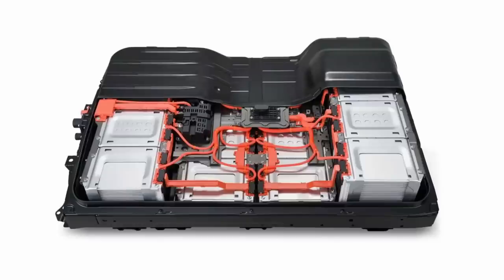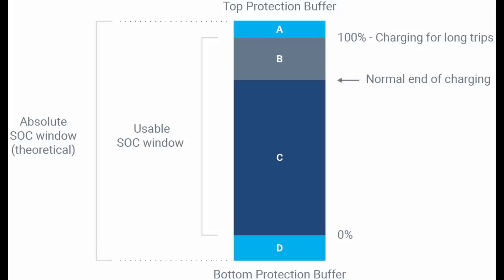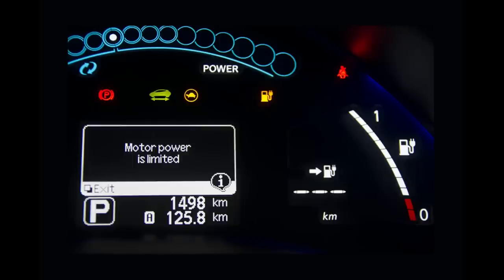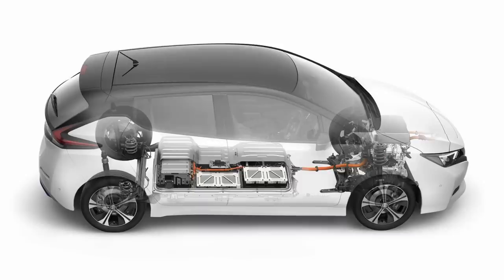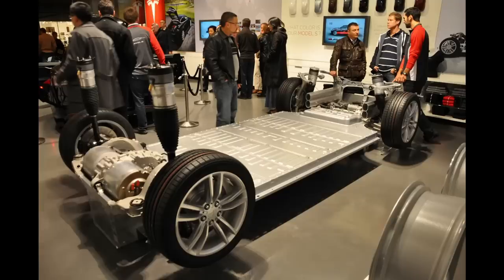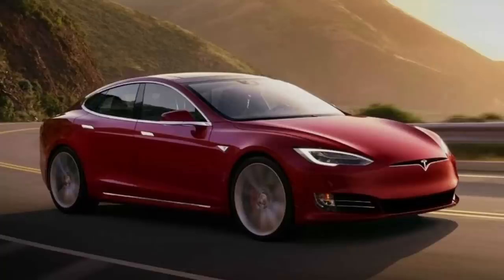Electric Car Batteries! Myth Busting & How Long Will They Last?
If you're concerned that the battery in an electric car will last as long as the one in your phone did, then keep watching, because you're wrong.